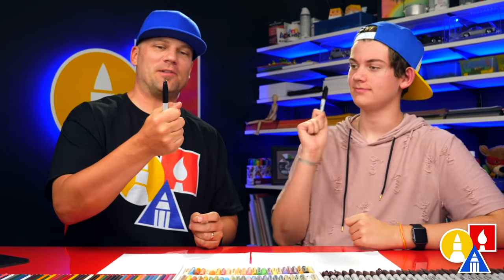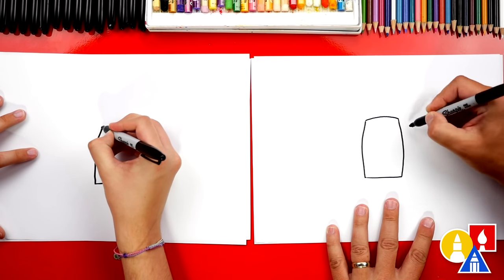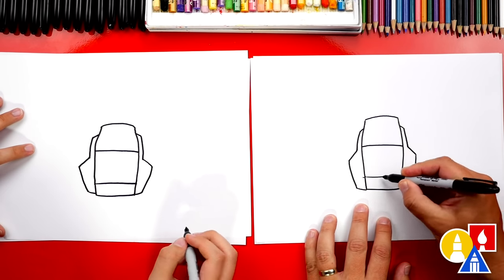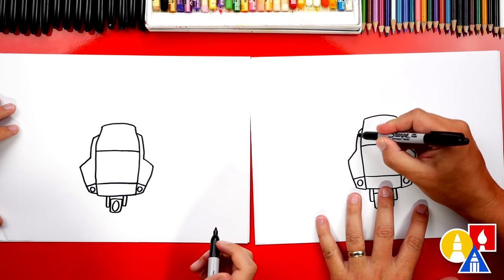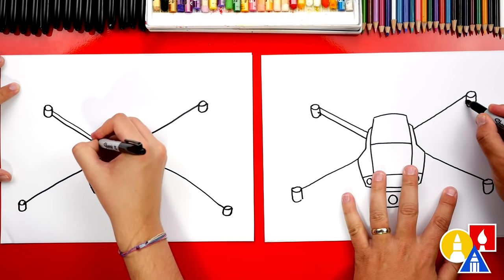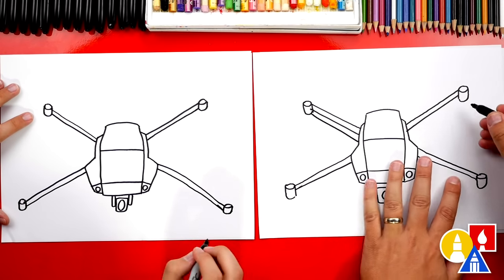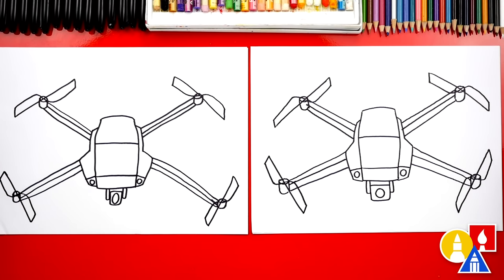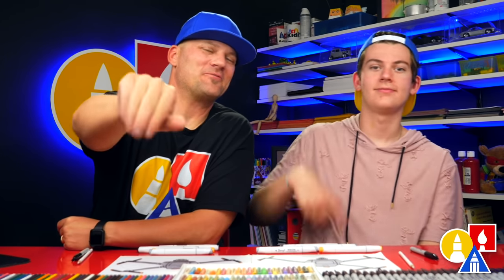How To Draw A Drone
Today, Jack and I are learning how to draw a really cool drone!